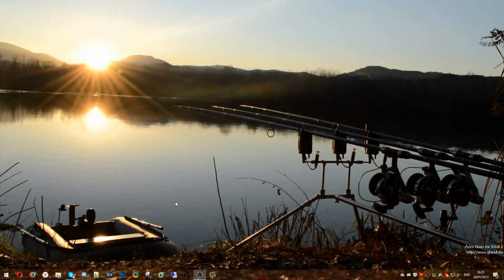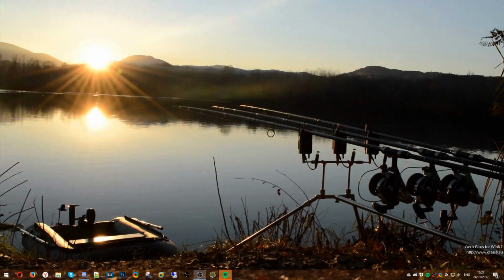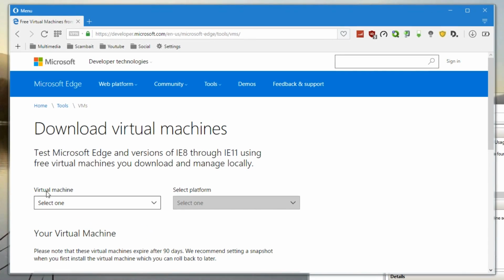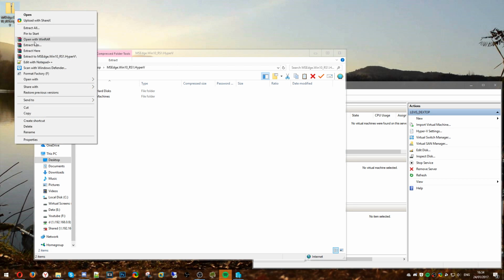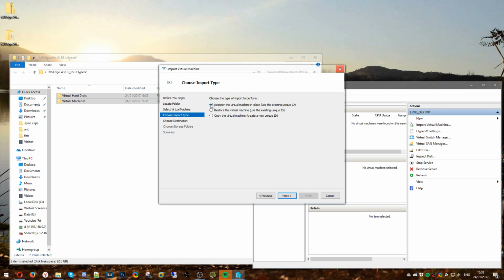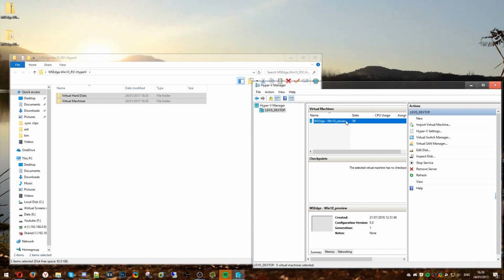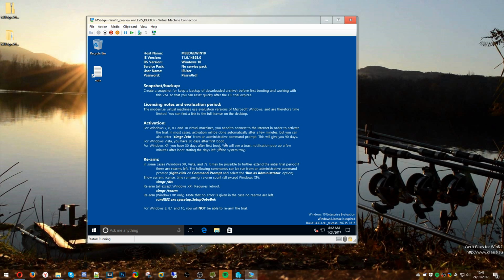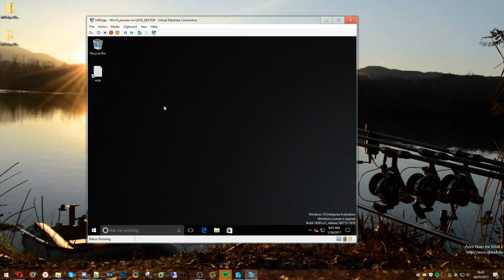How To Set Up a Virtual Machine (Free, Legal, Easy) - Hyper-V (TUTORIAL)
IF YOU ENJOYED THIS WIDEO PLEASE LEAWE A LIKE :D